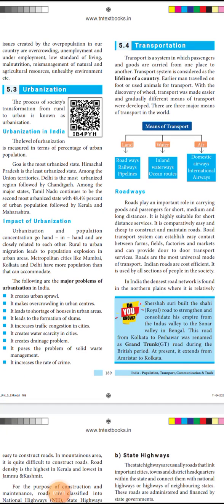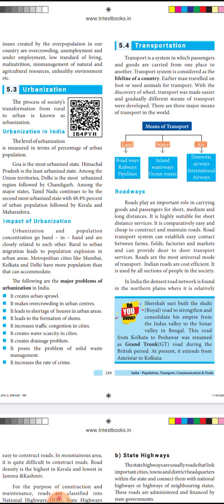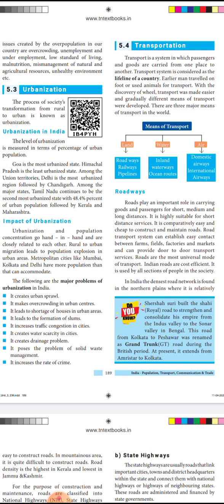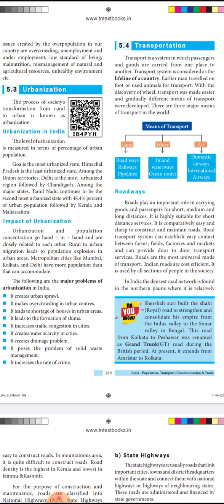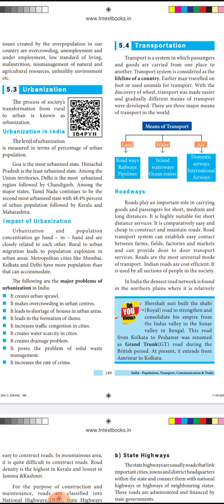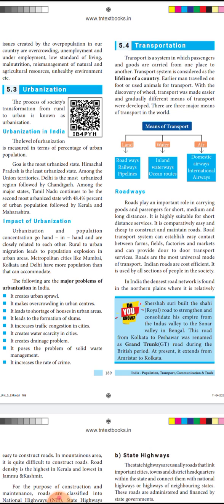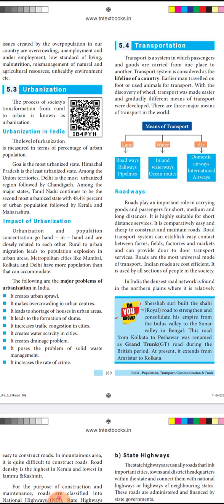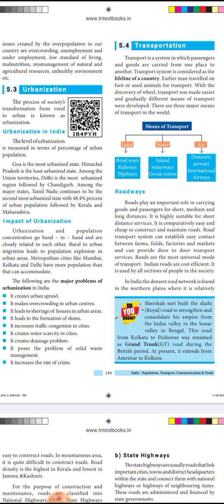October 9, 2020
GEO: LS .5 (CONTINUATION)